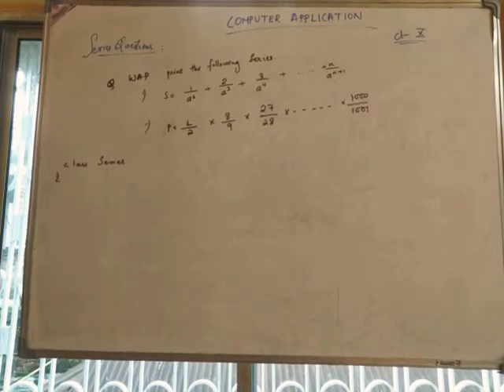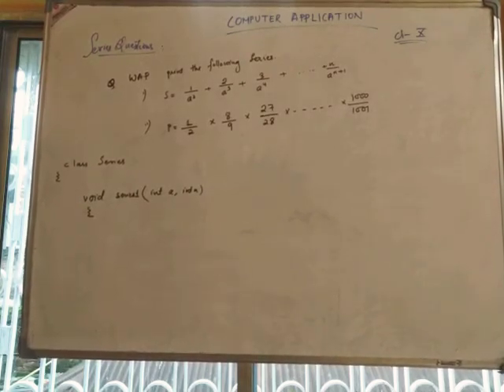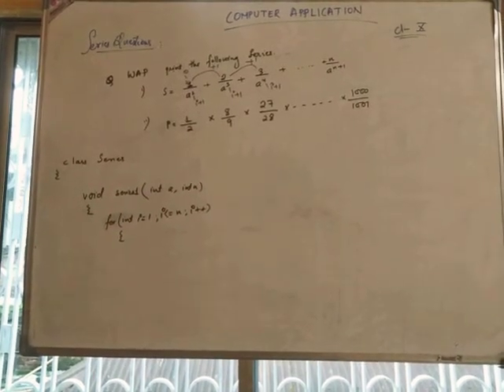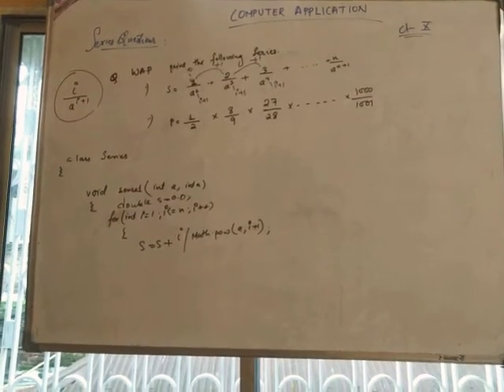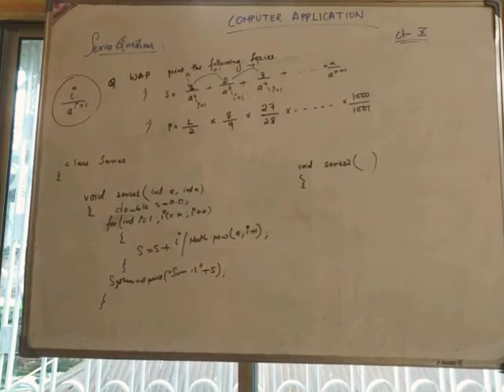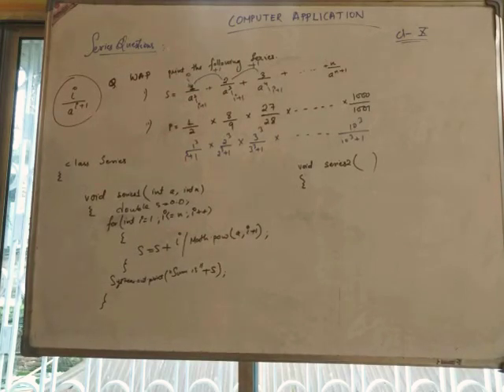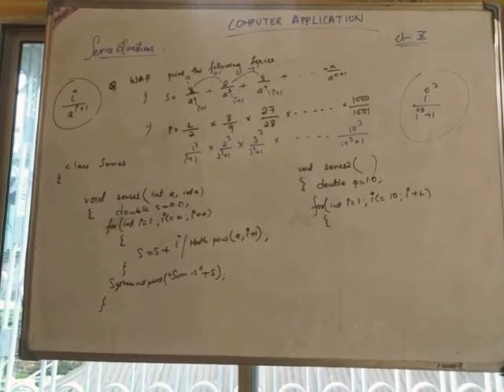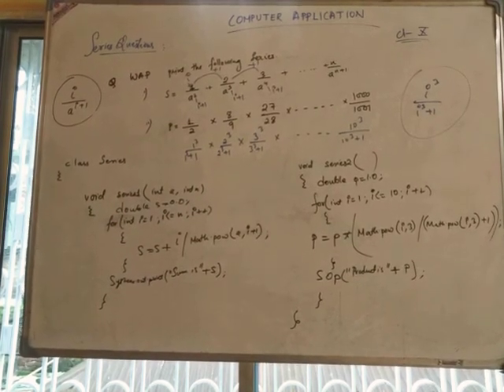Series questions board type1 ITERATION